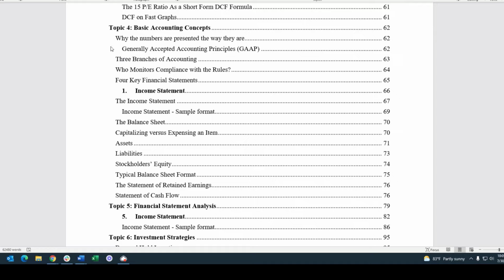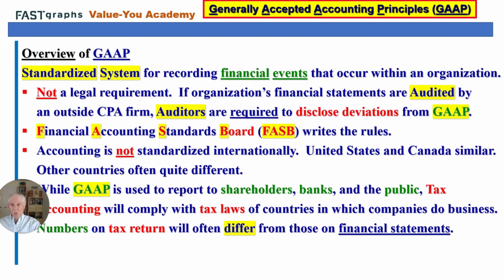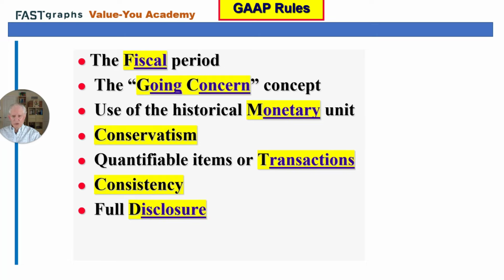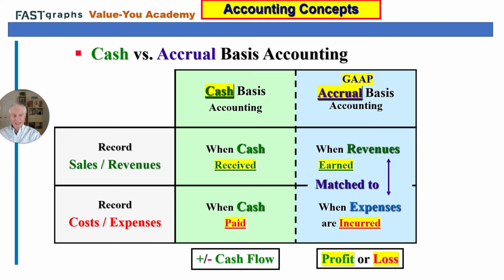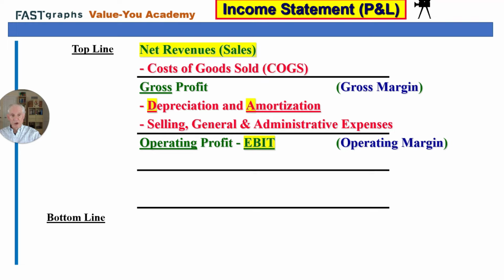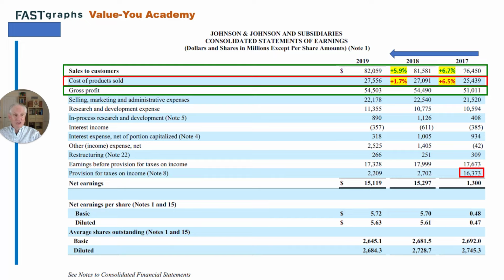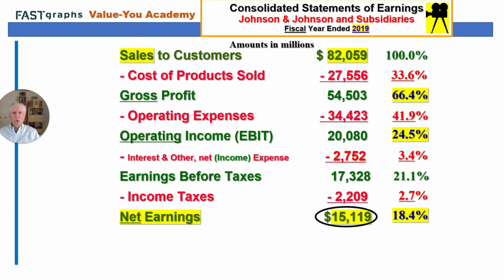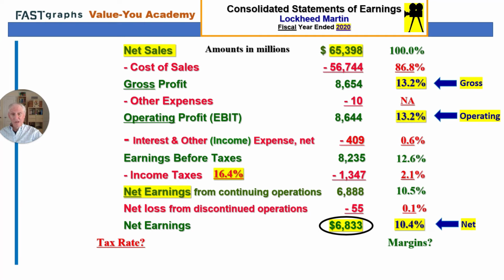Topic 4: Basic Accounting Concepts (Part 1) | FAST Graphs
Topic 4: Basic Accounting Concepts (Part 1)
Why the numbers are presented the way the are
Generally Accepted Accounting Principles (GAAP)
Three Branches of Accounting
Who Monitors Compliance with the Rules?